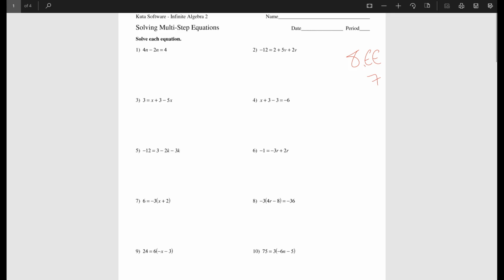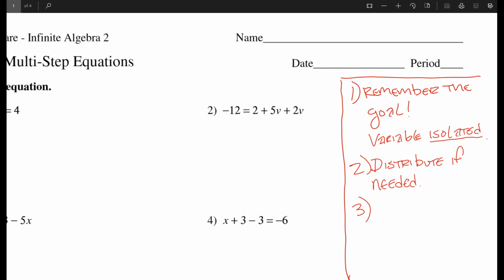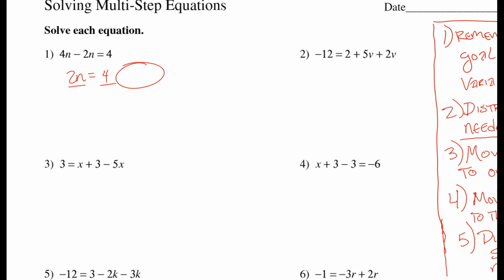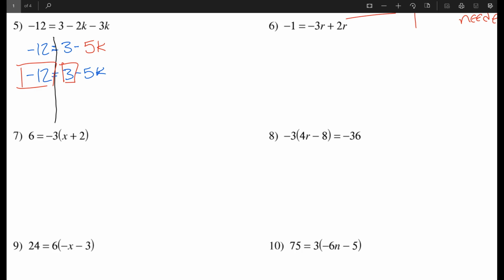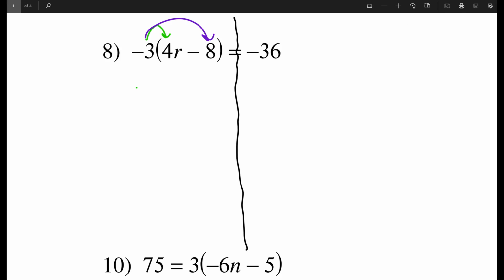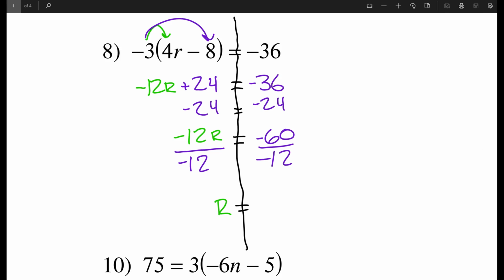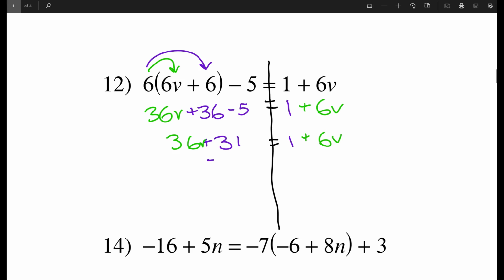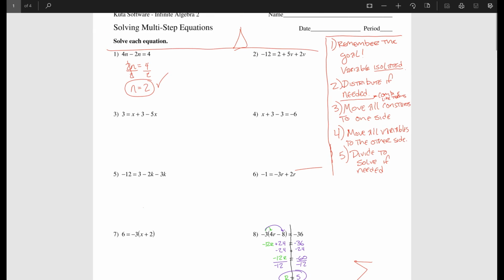Math 8 Extra Credit EE.7